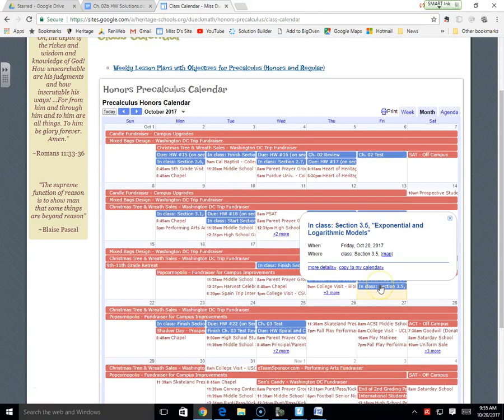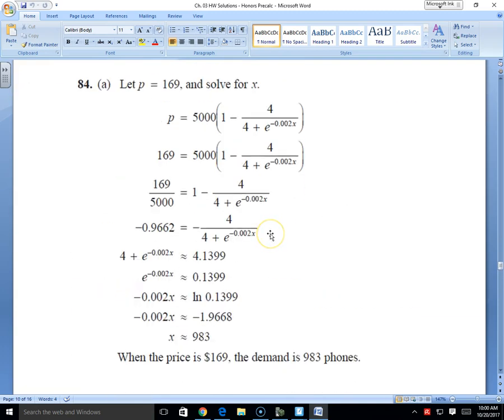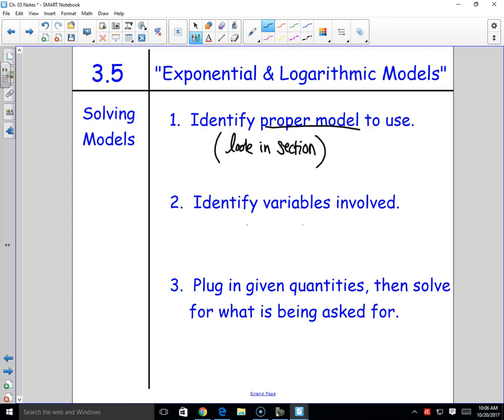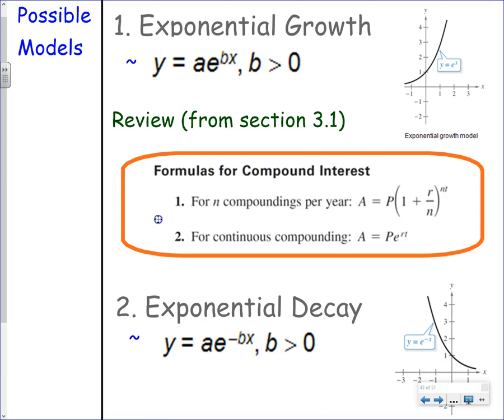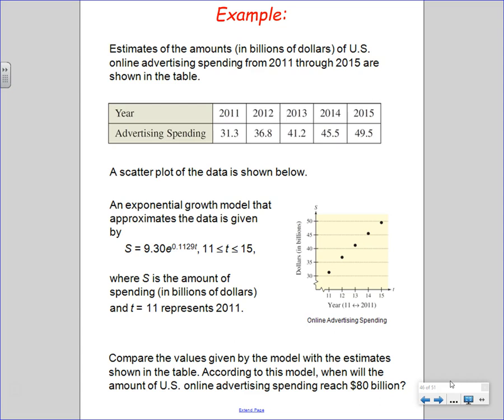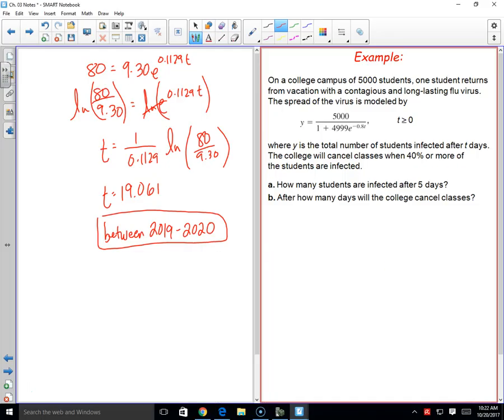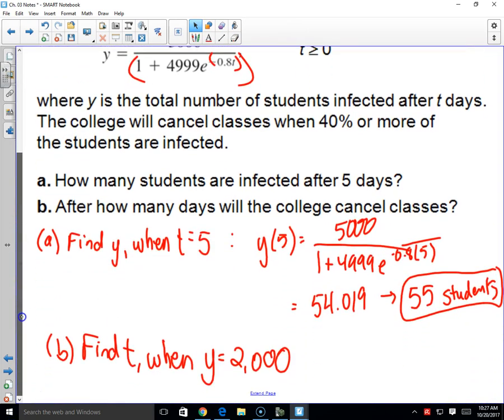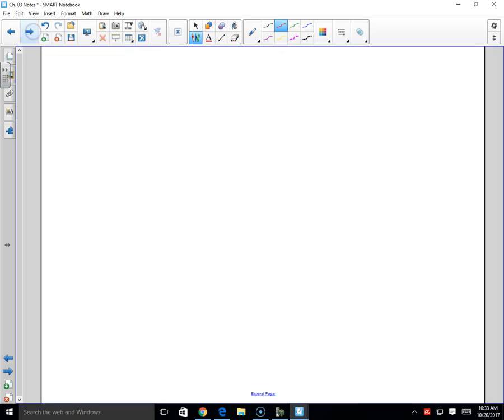HPrecalc 10 20 17